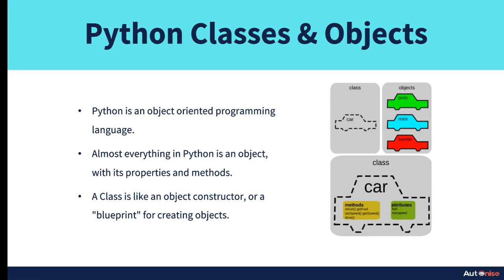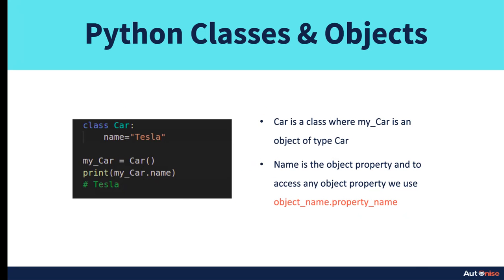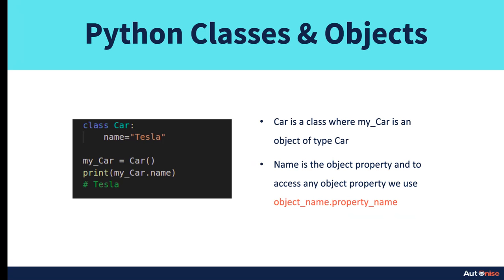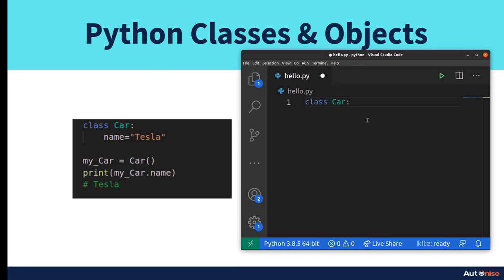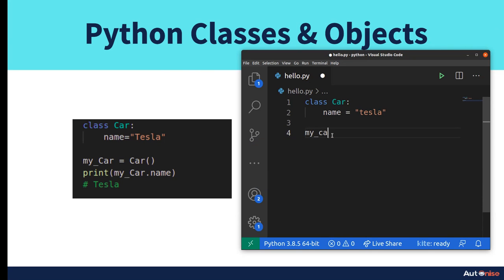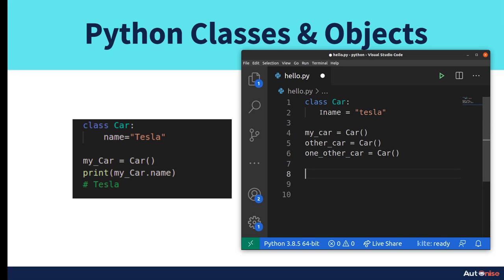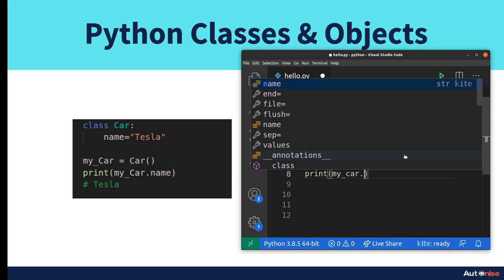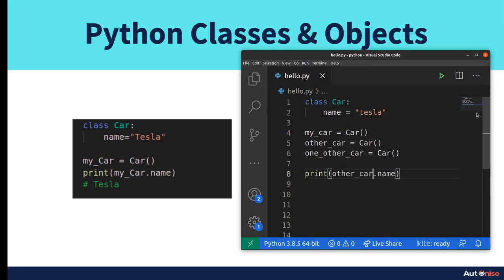Introduction to Classes and Objects in Python